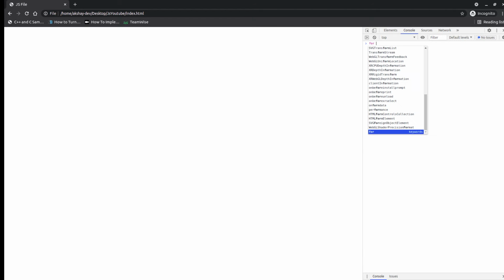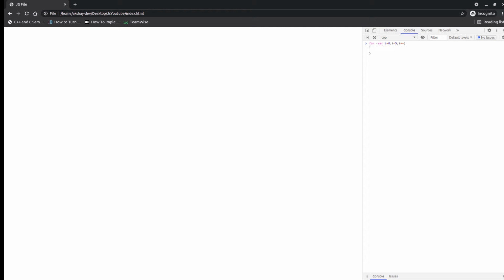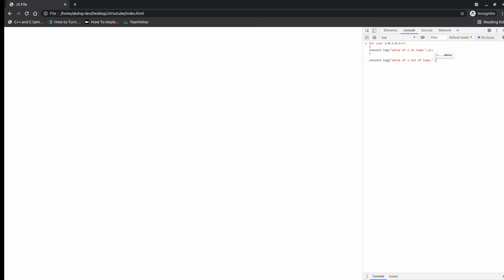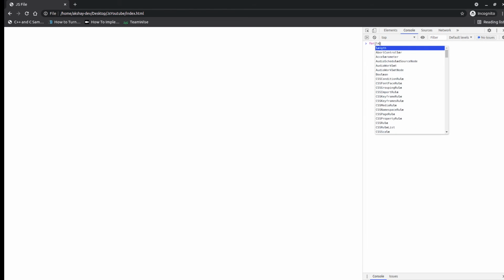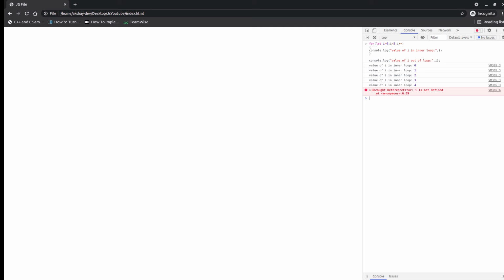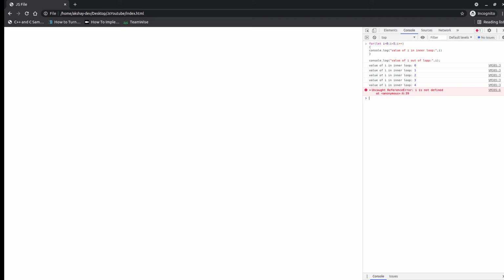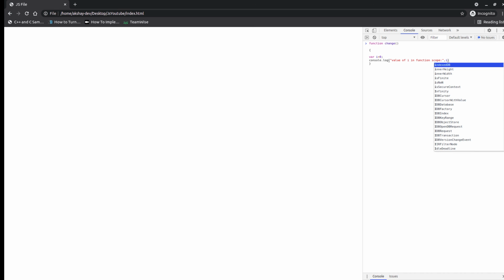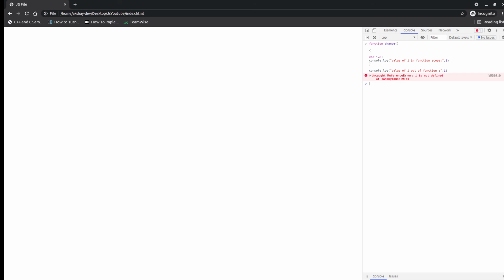What is VAR & Let in JavaScript | Learn javascript | Jvascript ES6 and Es5 | JS Tutorial 2021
Now a Days JavaScript  become more useful front-end and/or back-end developers.

this JavaScript tutorial for beginners to learn JavaScript from scratch.

The main difference between let and var is that scope of a variable defined with let is limited to the block in which it is declared while variable declared with var has the global scope. So we can say that var is rather a keyword which defines a variable globally regardless of block scope.

The scope of let not only limited to the block in which it is defined but variable with let also do not get added with global window object even if it get declared outside of any block. But we can access variable with var from window object if it is defined globally.